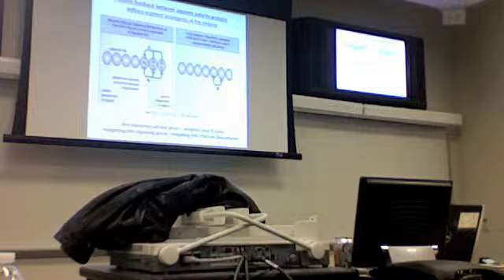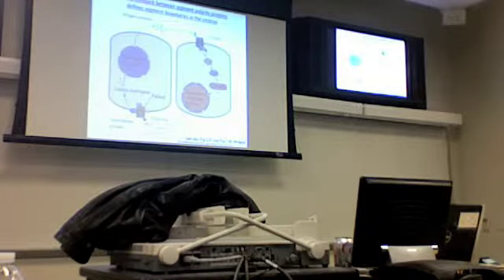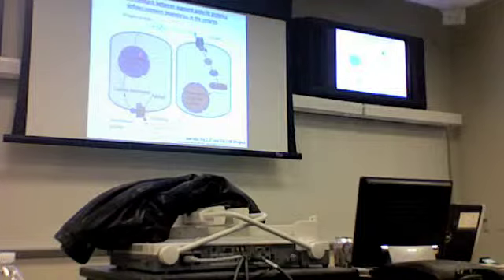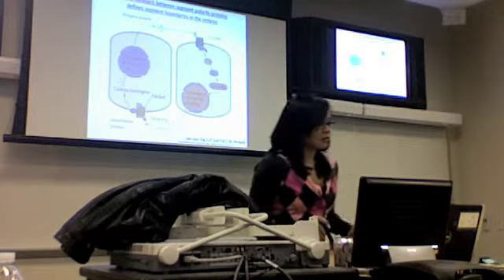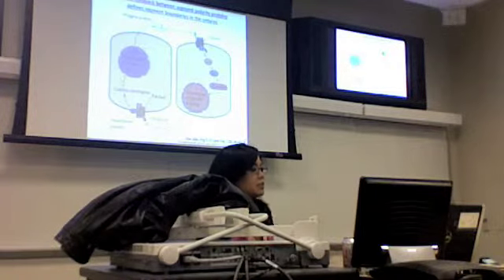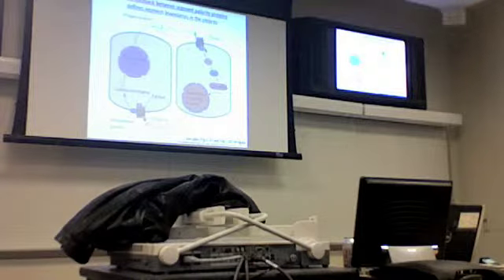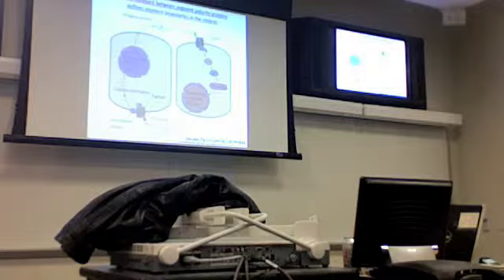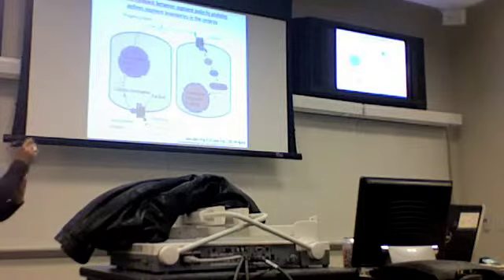BIO150 Lecture 2/2 Part 5